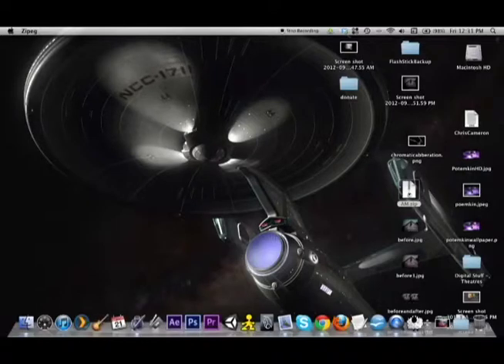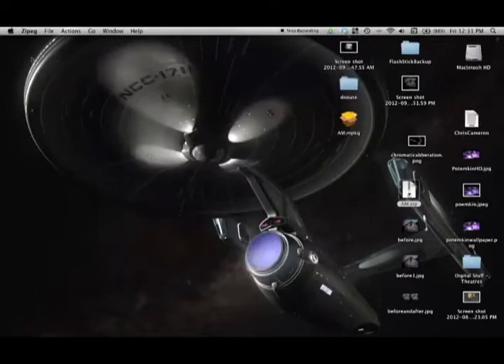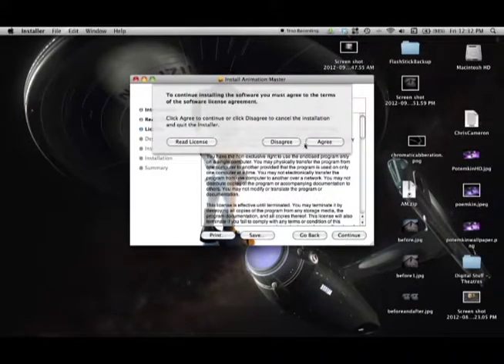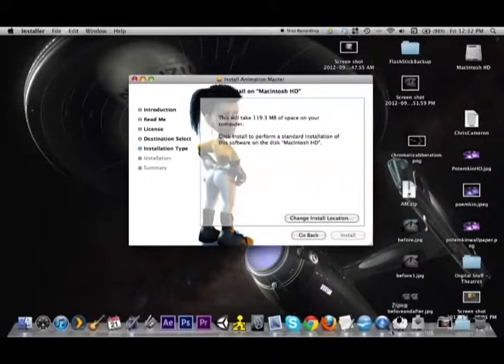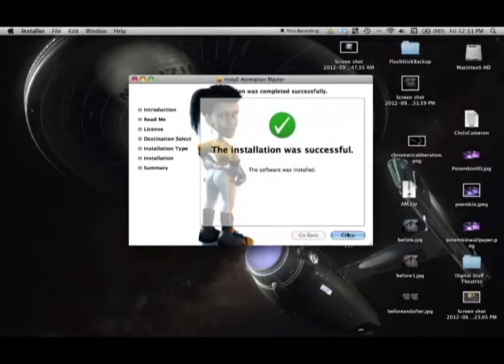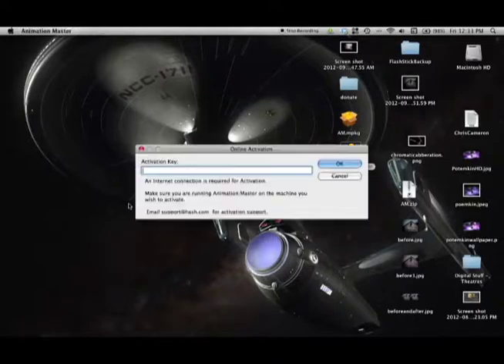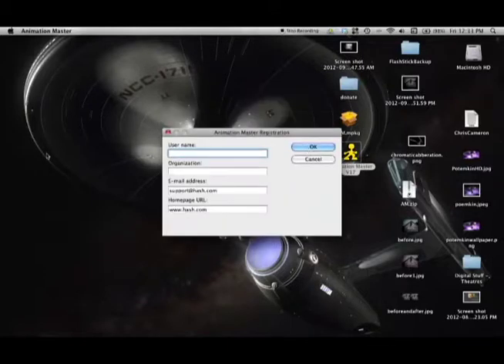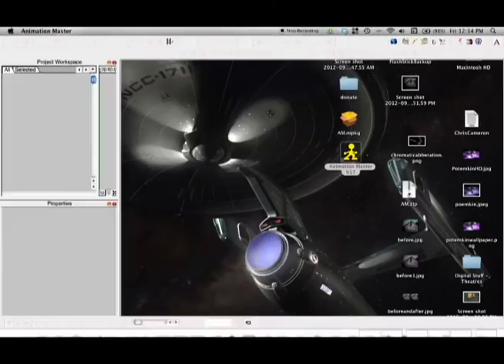AM TechRef: Installing Animation: Master - Mac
A quick run through of installing the web subscription version of Animation: Master on MacOSX.